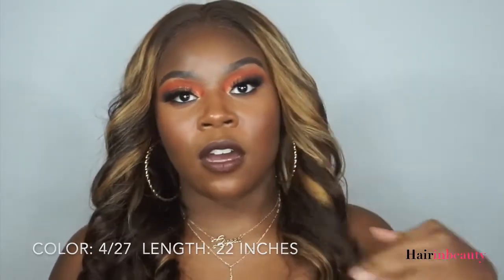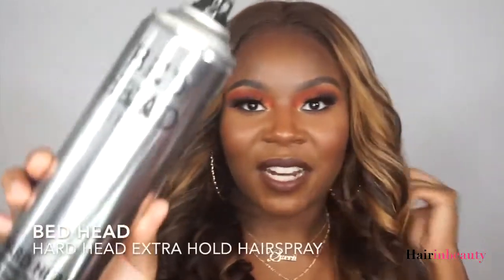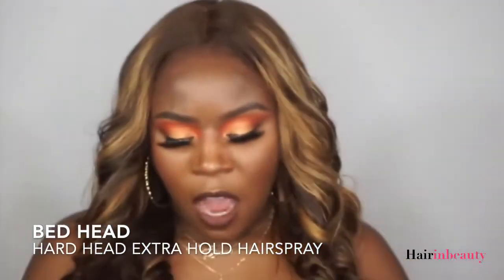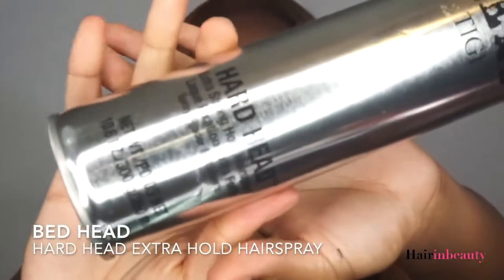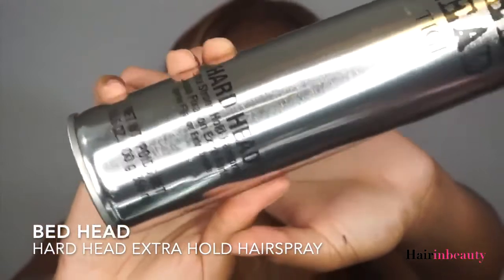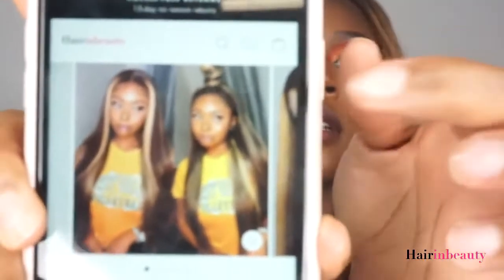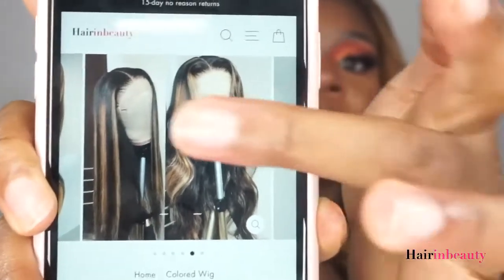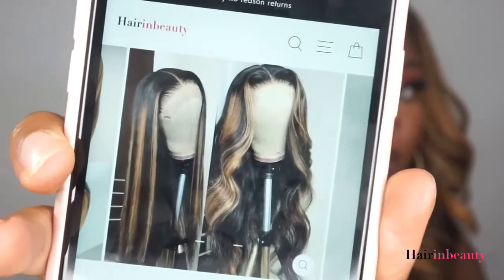PIANO COLOR HONEY BLONDE LACE FRONTAL HAIR | HAIRINBEAUTY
hairinbeauty Same Hair Info: Honey Blonde Piano 4/27 Color Lace Frontal Wigs
Free Hair :contact our service to know more